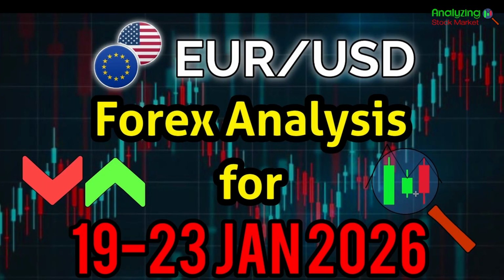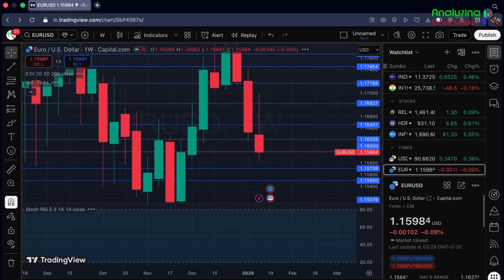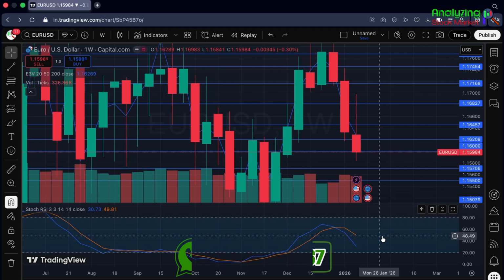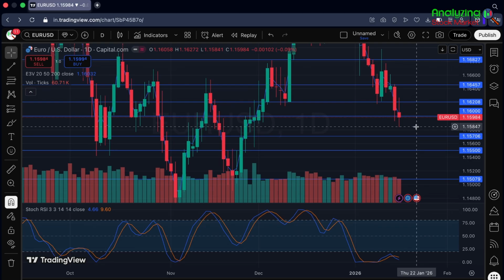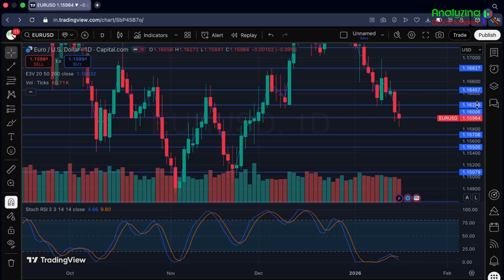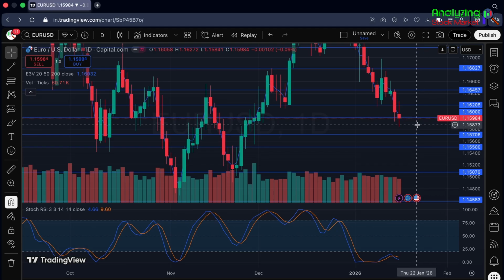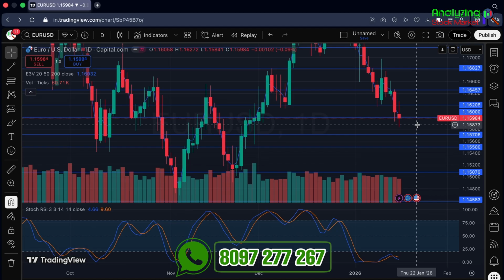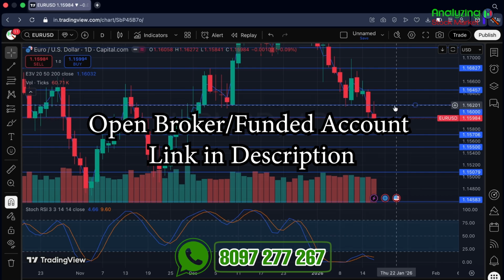EURUSD Forex Analysis for 19 January - 23 January 2026 | EUR USD Prediction